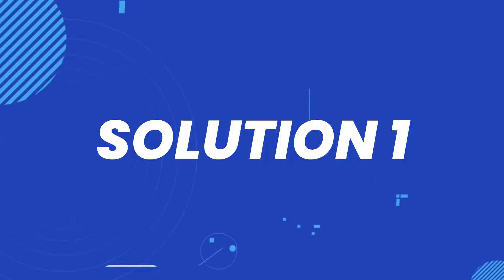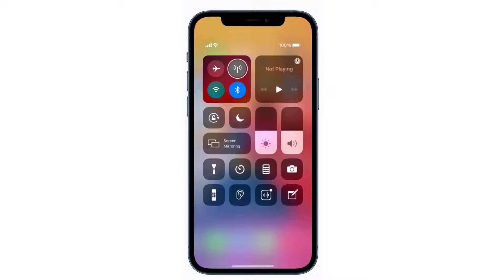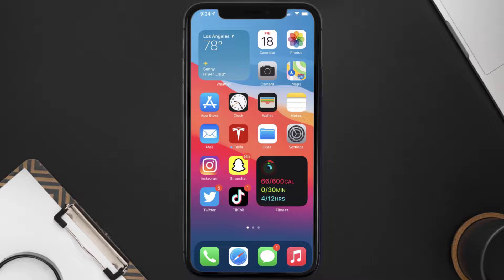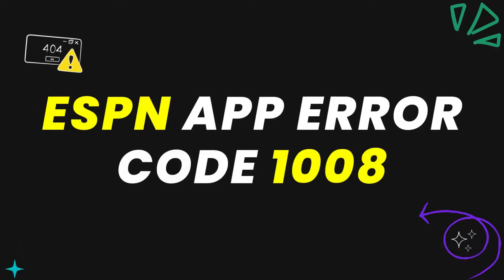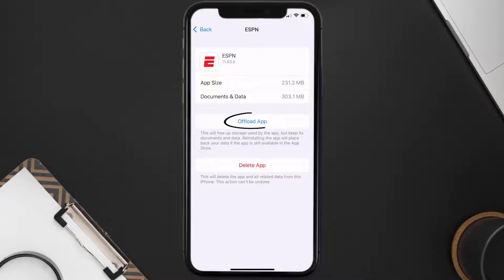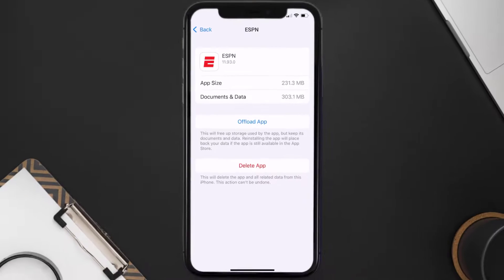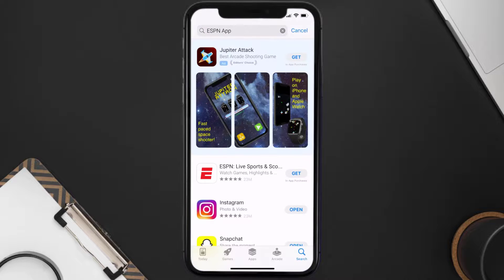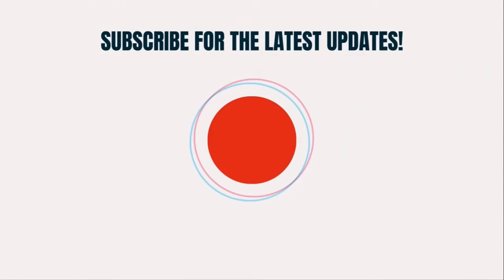ESPN App Error 1008: How to Fix ESPN App Error 1008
In this video, I'll show you How to Fix ESPN App Error 1008. This is the easiest and fastest way to Fix ESPN App Error 1008. Make sure you watch until the end of this video to find out How to Fix ESPN App Error 1008 on mobile devices. These methods work on Android as well as iOS 11, iOS 12, iOS 13, iOS 15 and iOS 16. Hope you enjoy!

Video Parts:
00:00 Intro: How to Fix ESPN App Error 1008
00:08 1.Solution: Restart Mobile Data Connection for ESPN App
00:38 2.Solution: Updating ESPN Mobile App
00:59 3.Solution: Clearing ESPN Mobile App Cache Files
01:27 4.Solution: Reinstalling ESPN Mobile App
01:51 Outro: Ending

Topics Covered:
Bytes Media
how to
ESPN App Error 1008
How to Fix ESPN App Error 1008
espn app startup error 1008
ESPN Error
ESPN Error 1008
espn error code 1008
espn startup error 1008
ESPN App
ESPN App Error
1008
ESPN